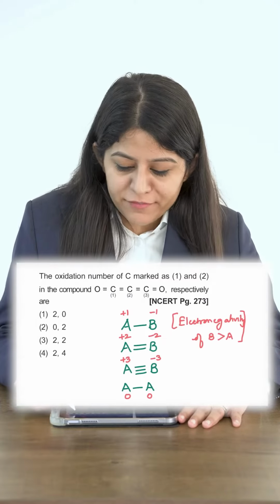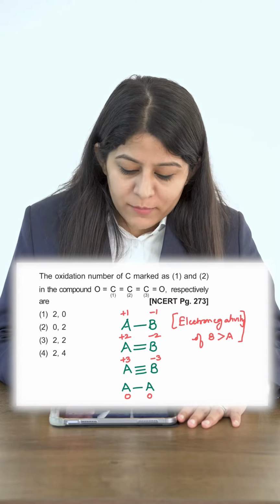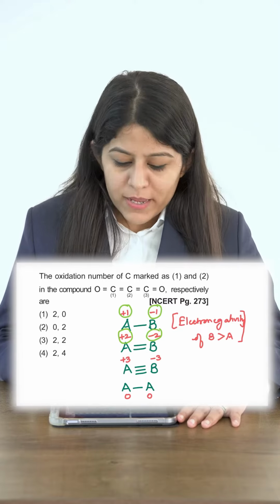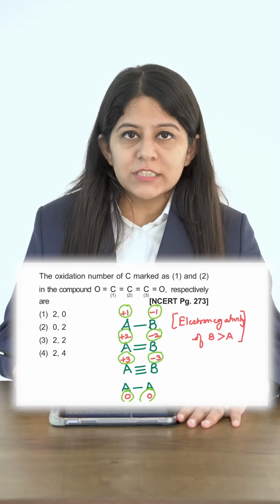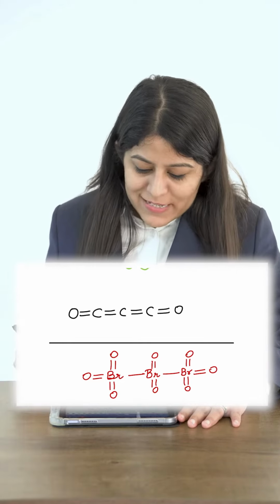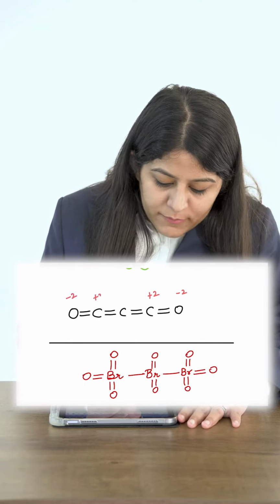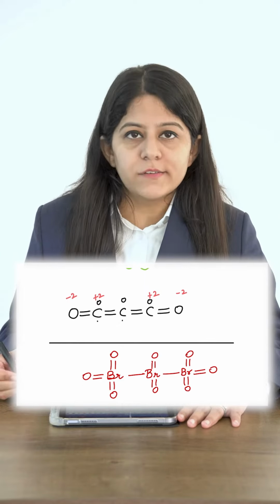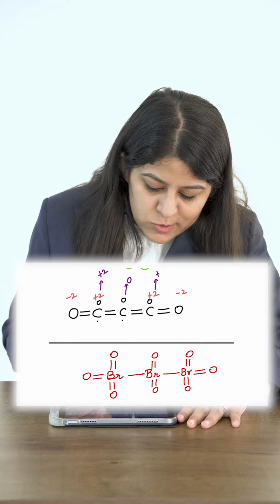Day 5 | 50 Days NEET Challenge | Chemistry | Oxidation Number From Structure | ATP STEM | NEET 2024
📚 NEET Challenge: Day 5 - Chemistry

Today, we're diving into the world of Chemistry. Join us as we unravel the concept of Oxidation Number From Structure, understanding its significance and applications. 🧪💡

 Don't miss this insightful session to enhance your understanding of chemistry and elevate your NEET preparation! Follow us for more valuable insights to excel in your exams! 🎓